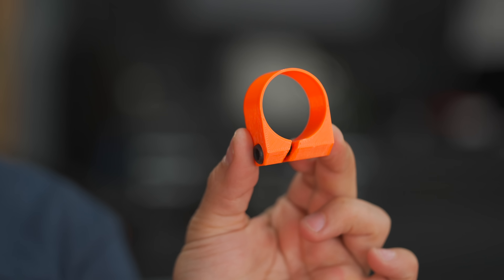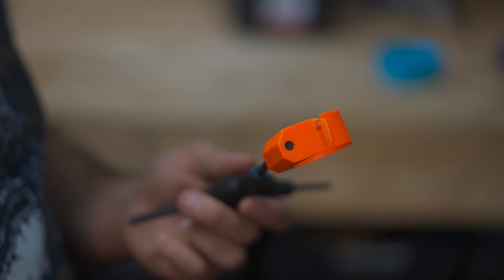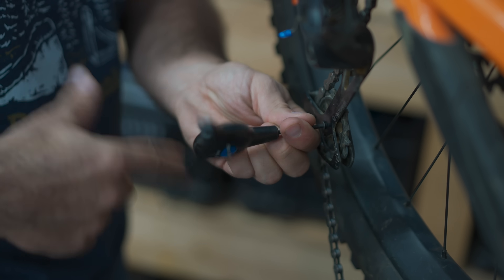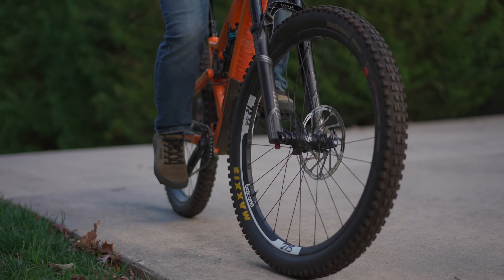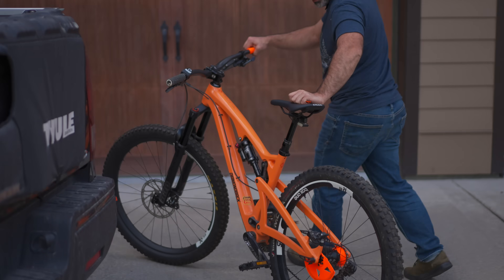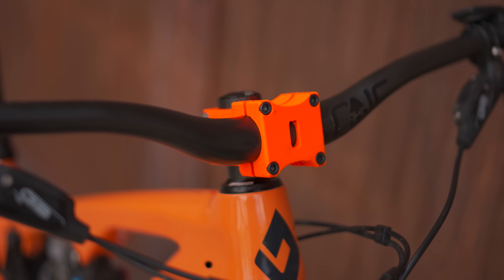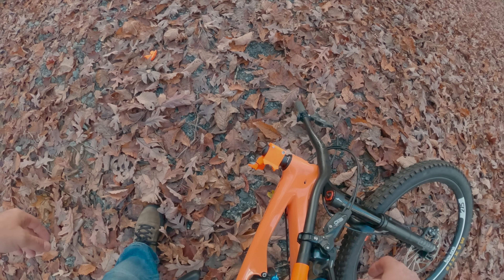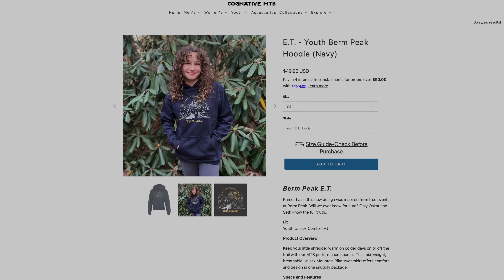Will 3D printed MTB parts break catastrophically? Let's find out!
3D Printers are awesome for prototyping, fitment, and small plastic items. Certain printers can even print stronger parts out of metal, but not mine. Today we're going to print plastic bike parts, install them on a mountain bike, and test to see how strong they are.